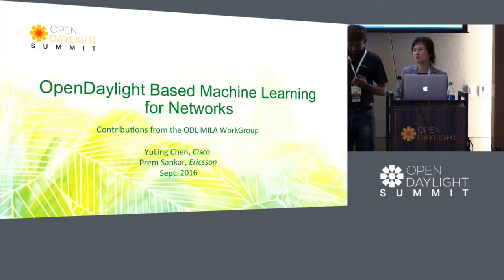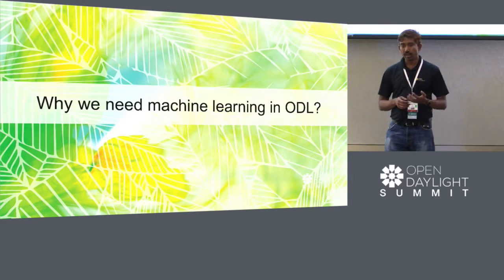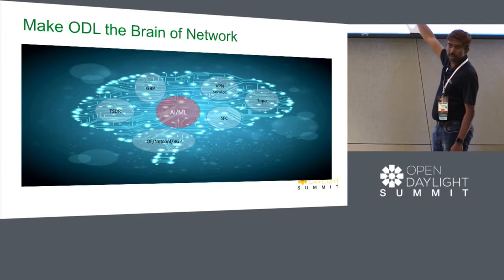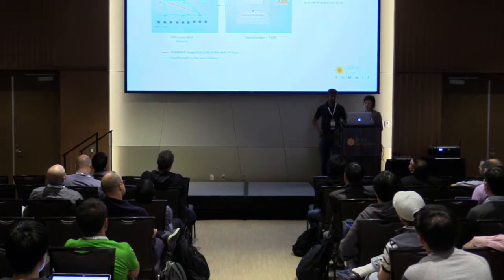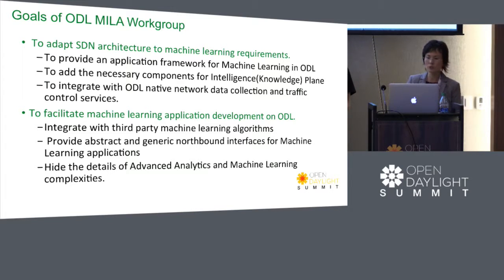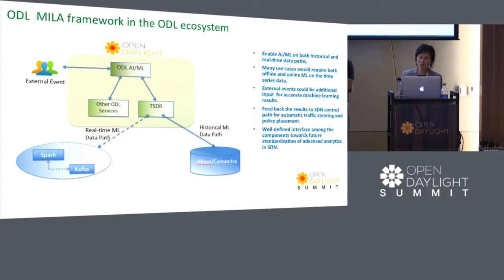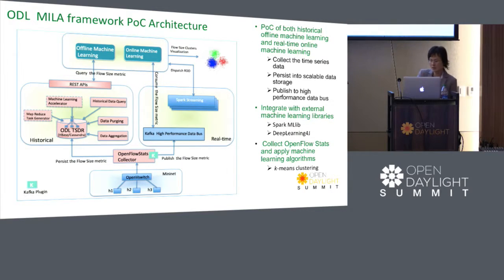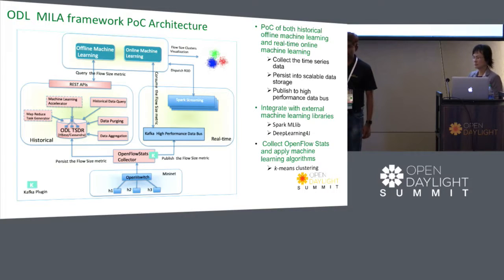OpenDaylight Machine Learning & AI- YuLing Chen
OpenDaylight Machine Learning & Artificial Intelligence (MILA) Framework - YuLing Chen, Cisco

In recent years, Machine Learning in networking and SDN have attracted interests from both the academia and the industry. Most solutions ship the data out of the SDN controller and analyze them using specialized tools. In this presentation, we present a solution that creates a Machine Learning framework (MILA) on top of the leading SDN controller OpenDaylight (ODL). By providing machine learning capabilities directly from the controller, the framework simplifies the intelligent SDN applications creation and enables the controller to continuously learn from the data generated in the network.

In this presentation, we will go through typical machine learning use cases in SDN, explain the scalable MILA architectural design, and present a demo that leverages the framework and ODL Time Series Data Repository to apply Machine Learning algorithms and generate the valuable data insights.

About YuLing Chen

YuLing Chen is currently a Senior Technical Leader in Cisco Inc. YuLing has more than 20 years experience in Telecom, Data Center, Big Data Analytics, NFV, SDN, and e-Commerce areas. Before Cisco, she worked as Principal Engineer/Technologist at Dell, Ericsson, and IBM. Since 2014, she has been actively leading Time Series Data Repository project in OpenDaylight community. Her passion is to leverage Big Data Analytics to build intelligent Software Defined Data Center solutions.